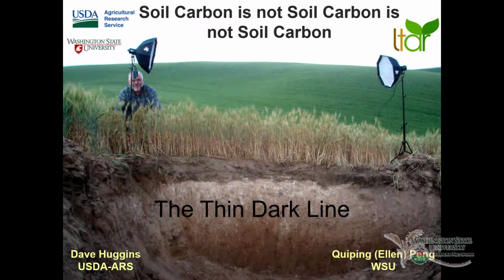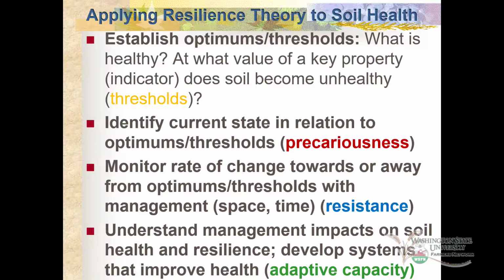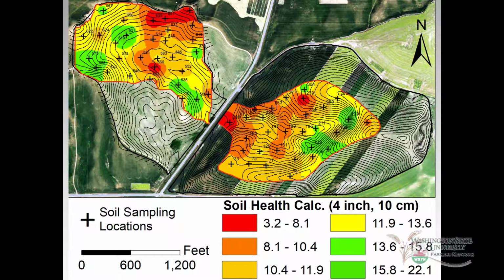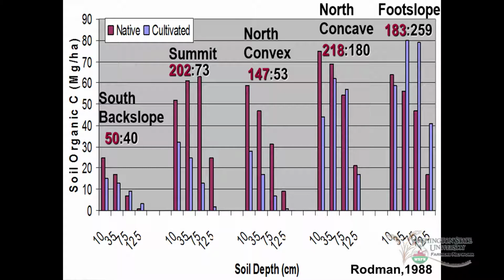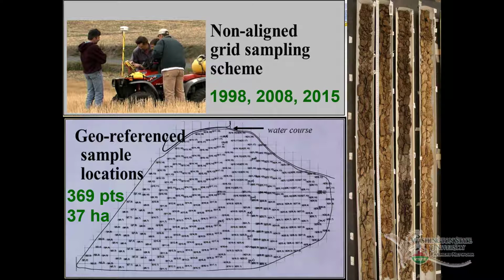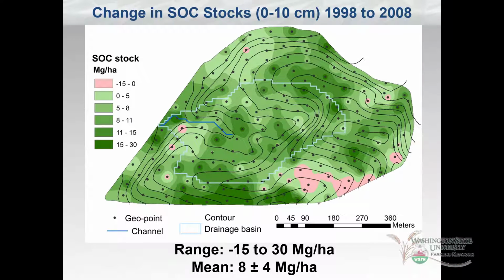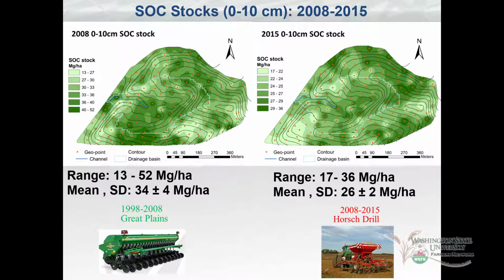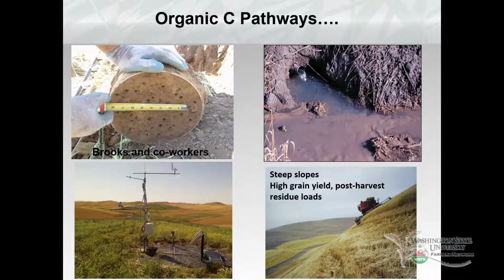Soil Carbon is Not Soil Carbon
Answering the question of what happens to soil organic carbon during 17 years of continuous no-tillage, using long-term study results from the WSU Cook Agronomy Farm as a case study.

Dr. Dave Huggins: Research Soil Scientist with USDA-ARS Sustainable Agroecosystems Research Unit